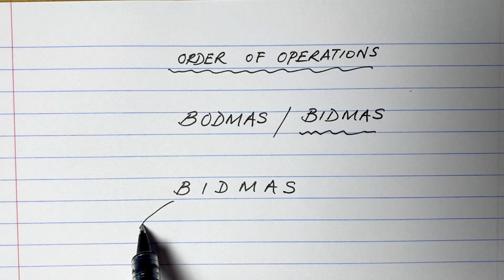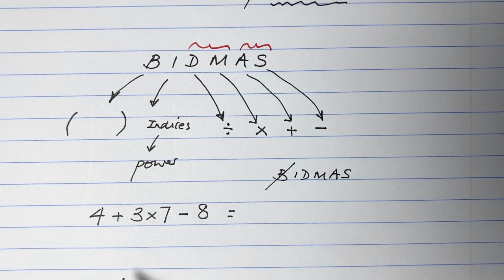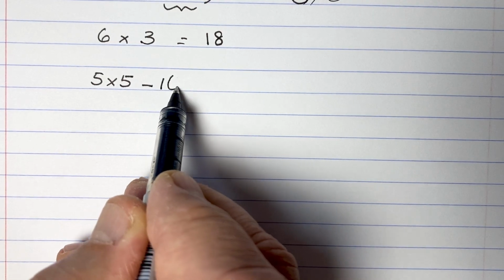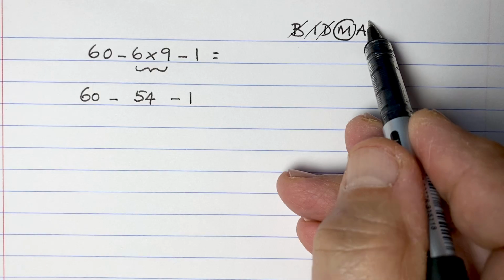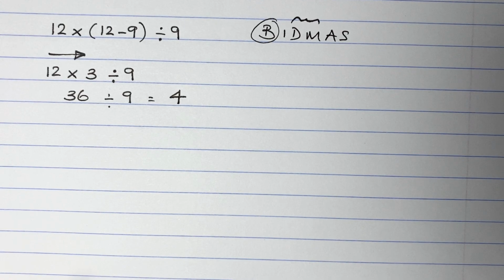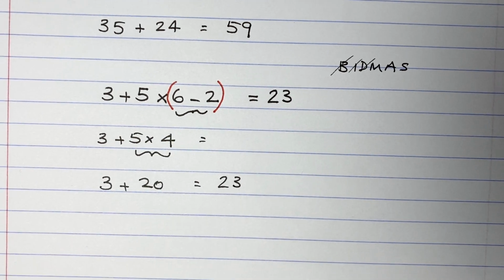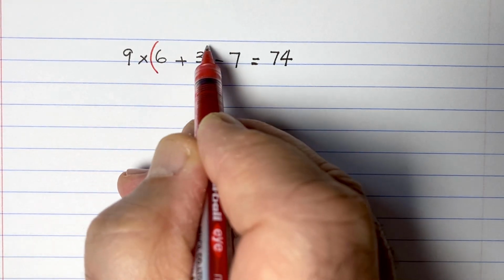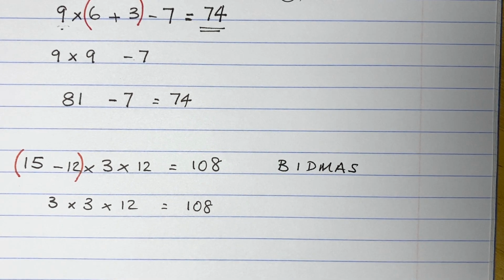Order of Operations Made Easy, BIDMAS Explained Clearly Step by Step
Confused about the Order of Operations? Keep getting the wrong answers in maths? This video explains BIDMAS step by step in a clear and simple way so you understand exactly what to do and why.

No guessing. No skipping steps.

In this lesson, you will learn:

• What BIDMAS stands for (Brackets, Indices, Division, Multiplication, Addition, Subtraction)
• The correct order to solve expressions
• Why division and multiplication are done left to right
• Why addition and subtraction are done left to right

Each example is explained clearly and logically, making this lesson perfect for GCSE students, revision practice, and anyone who wants to feel confident with order of operations.

By the end of this video, you’ll be able to solve expressions correctly and understand the reasoning behind every step.